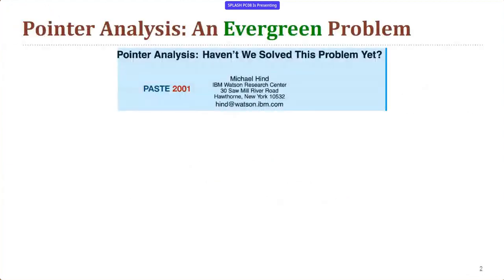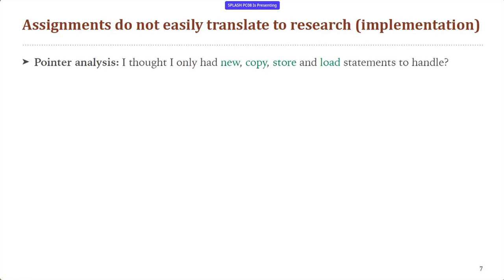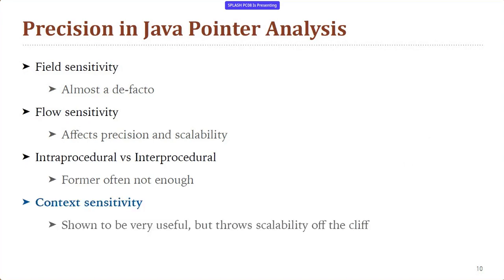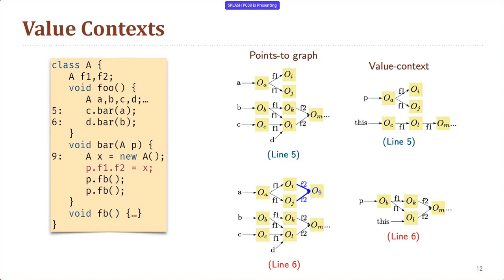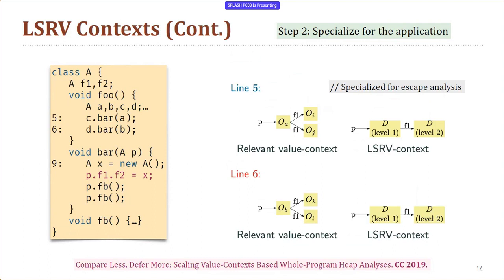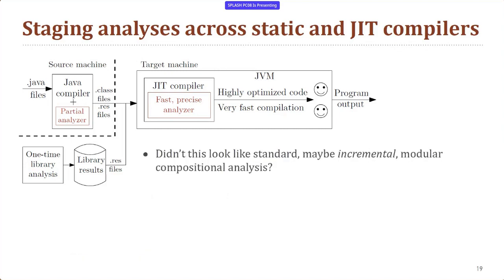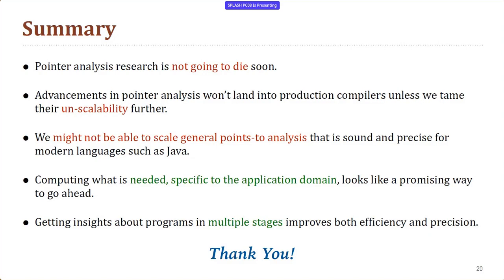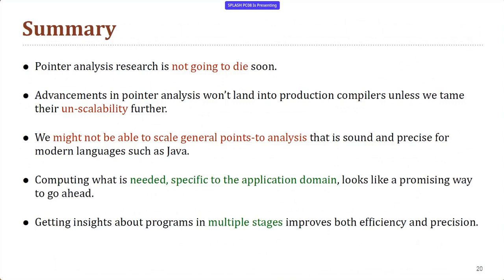[COVID] How (Not) To Write Java Pointer Analyses After 2020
Despite being a very old discipline, pointer analysis still attracts several research papers every year in premier programming language venues. While a major goal of contemporary pointer analysis research is to improve its efficiency without sacrificing precision, we also see works that introduce novel ways of solving the problem itself. What does this mean? Research in this area is not going to die soon.

I too have been writing pointer analyses of various kinds, specially for object-oriented languages such as Java. While some standard ways of writing such analyses are clear, I have realized that there are an umpteen number of nooks and pitfalls that make the task difficult and error prone. In particular, there are several misconceptions and undocumented practices, being aware of which would save significant research time. On the other hand, there are lessons from my own research that might go a long way in writing correct, precise and efficient pointer analyses, faster. This paper summarizes some such learnings, with a hope to help readers beat the state-of-the-art in (Java) pointer analysis, as they move into their research careers beyond 2020.